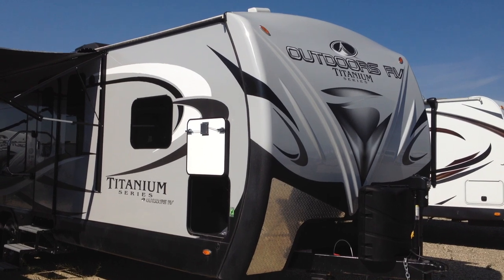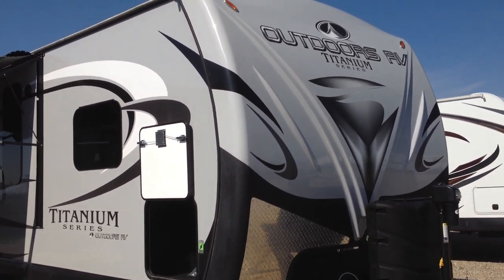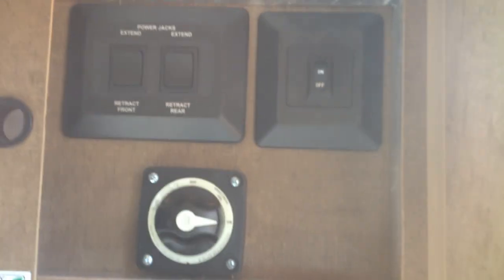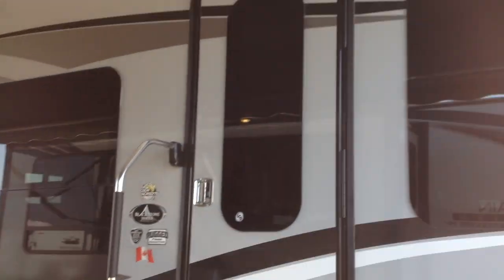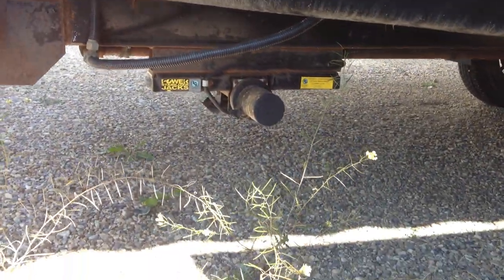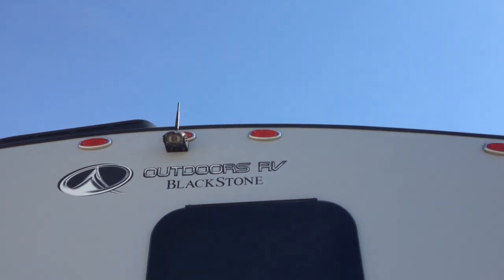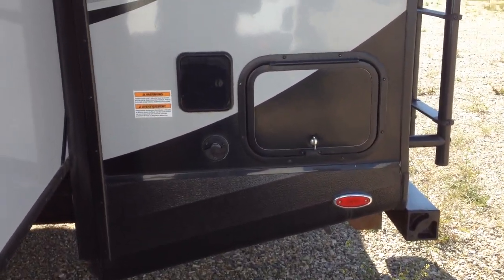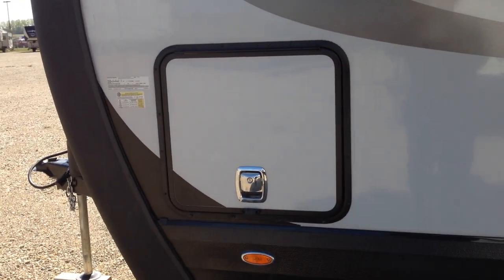2018 Outdoors RV Black Stone 280RKS Titanium Series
2018 Outdoors RV Black Stone 280RKS Titanium Series

Exterior